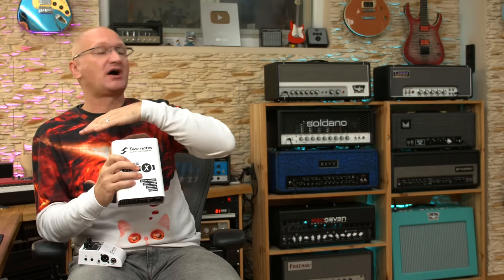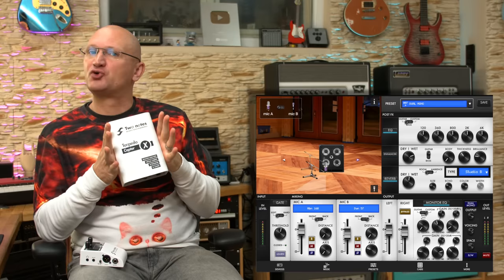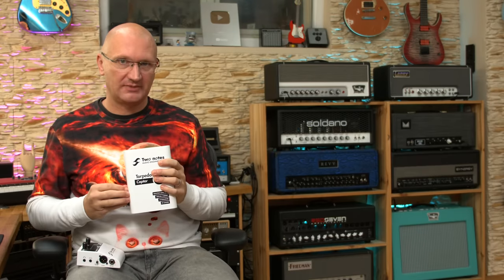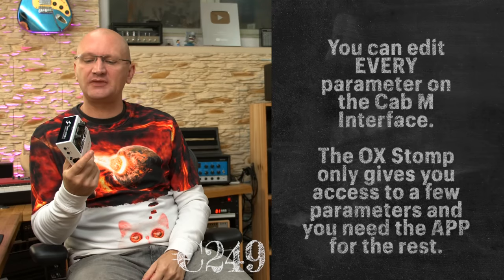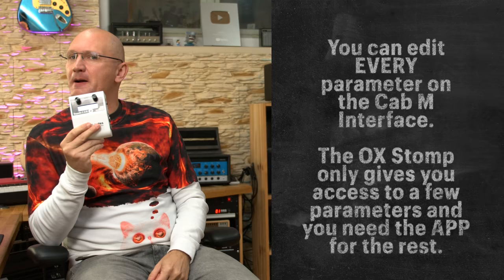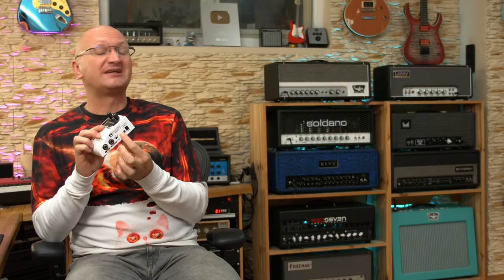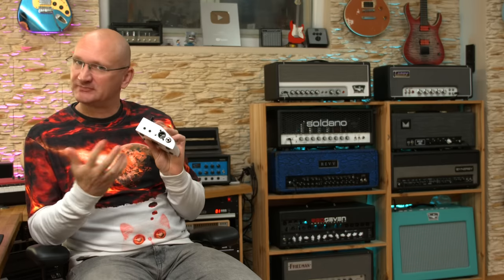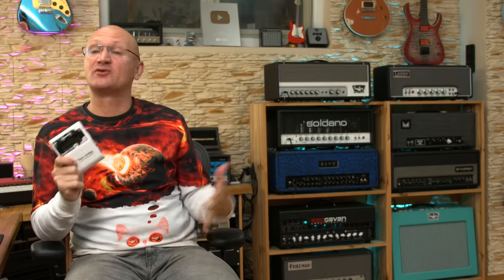FINALLY!!!!!! UA OX Stomp Review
There is a reason why the OX from Universal Audio is one of the most popular speaker simulators on the market despite its many flaws and shortcomings. The sound is just THERE. Now they packed all that sound in a pedal and didn't forget anything. I personally find this groundbreaking!

Thomann...

Sweetwater:
OX Stomp

Andertons:
OX Stomp

0:00 Unboxing
0:31 Slideshow
1:34 in a Mix
3:08 Introduction
4:00 The problems with the OX BOX
6:35 First: a look at the competition
9:51 The Pedal
13:41 Load Boxes
15:57 The Interface
18:54 Setup 1 - Modeling Pedal
26:33 The Room
28:34 Setup 2 - Tube Preamp
29:33 The APP - Presets
32:30 Editing
37:26 Effects
41:56 Finding a Rock Box
44:22 Setup 3 - Real Amp
45:00 Metal
53:35 Preset Sharing
54:51 MY2CENTS
55:54 Headphones